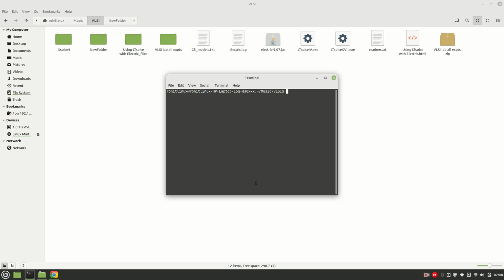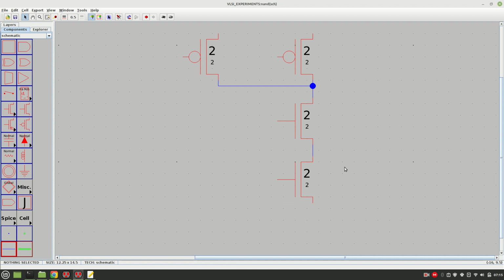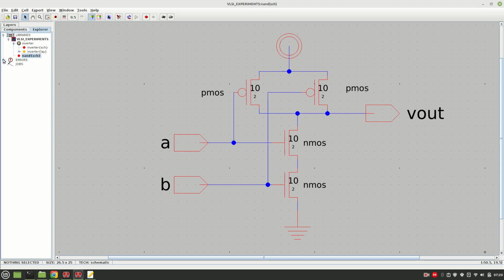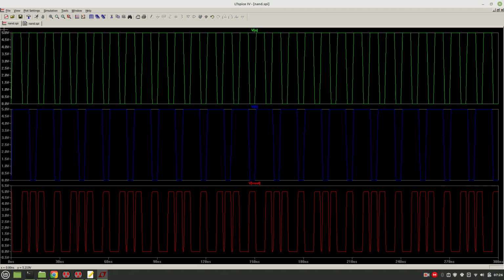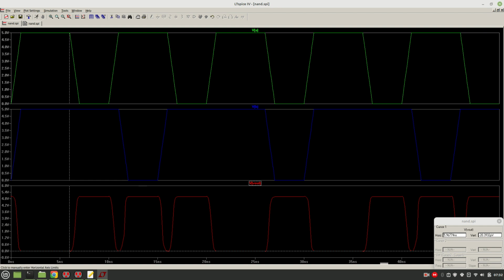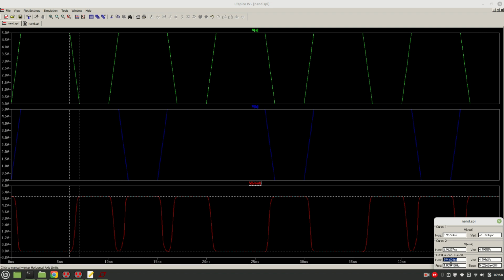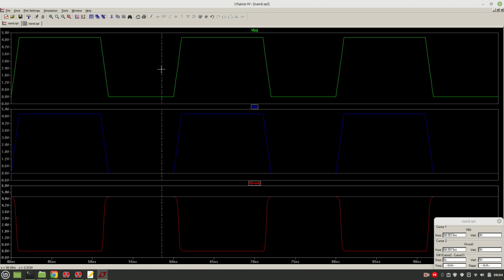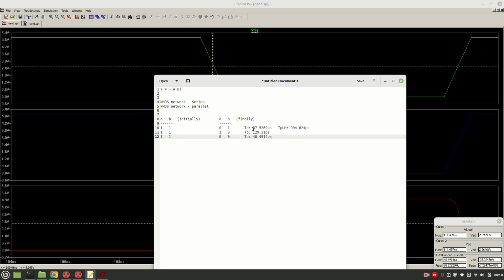VLSI 003 NAND GATE SCHEMATIC